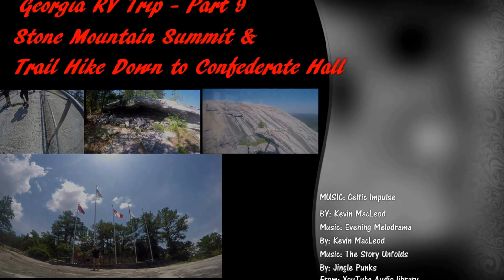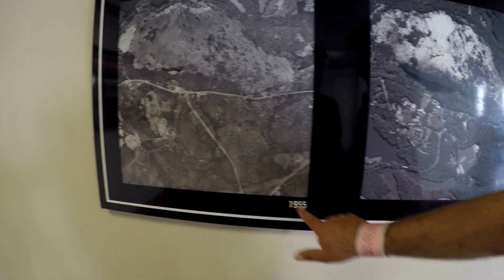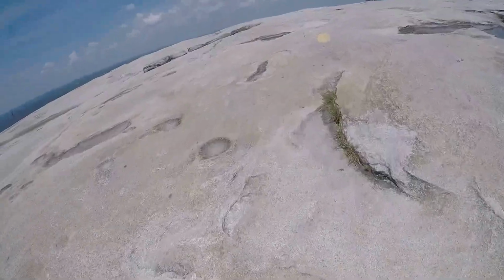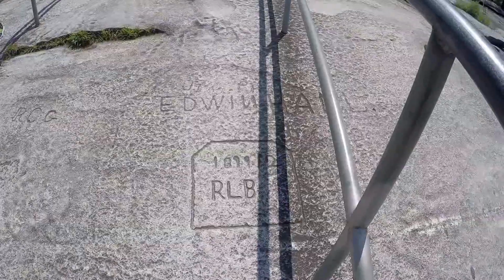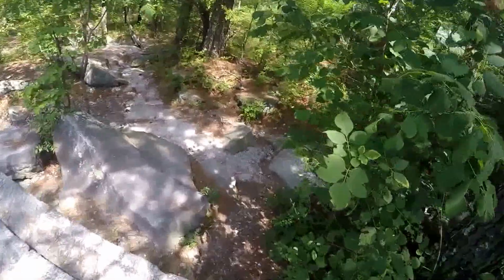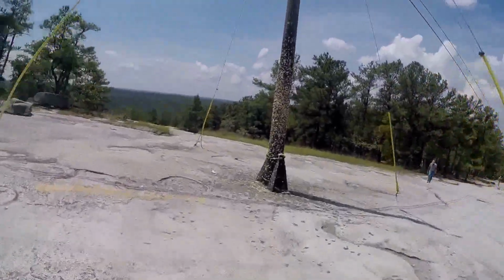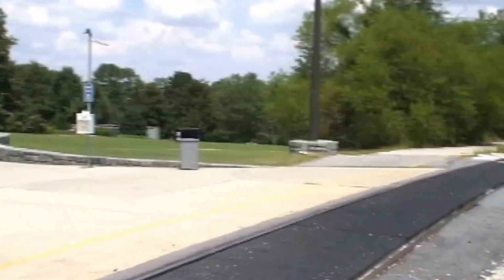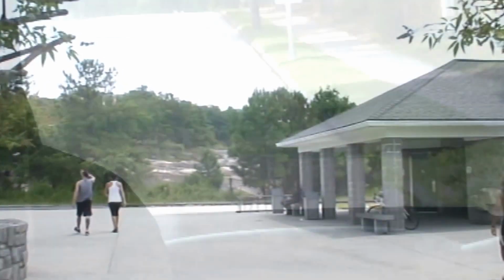TOP OF STONE MOUNTAIN | TRAIL HIKING DOWN THE MOUNTAIN - Georgia RV Trip - Part 9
FROM STONE MOUNTAIN TOP WE HIKE DOWN THE MOUNTAIN TRAIL. We explore the mountain summit, and after a short rest at the summit complex we will be hiking down the trail to the bottom of the mountain which ends at Confederate Hall, from there we can then take a shuttle bus back to the Main parking area at SkyRide Lot where we parked our vehicle. The Mountain is 825 ft above the surrounding area and more than 4 miles all the way around. The most astounding fact is: What you see is only 1% of the mountain, the other 99% goes 10 miles below the surface and spreads through out the surrounding counties. Entrepreneur Aaron Cloud built a 165 feet wooden observation tower at the summit of the mountain in 1838, after it was destroyed by a storm it was replaced by a smaller tower in 1851.
Visitors to the mountain would travel to the area by rail and road, and then walk up the 1.1 miles (1.8 km) mountaintop trail to the top, where Cloud also had a restaurant and club. During the early 1800s, the Mountain was a natural recreation area; It was common for young men to take their dates on horseback into the mountain. Signs of dated carvings into the stone floor can still be seen as you go up and down the west trails dating back as early as the 1800s. we will be seeing many of them as we walk down the trail. The Carillon, can be seen from the top, it's a large musical instrument consisting of bells, was donated by the Coca-Cola  Company after being featured at the 1964 N.Y. World's Fair.
The spectacular scenery from the top of the mountain of the surrounding areas is unforgettable. The mountain is located only 16 miles east of downtown Atlanta, on Highway 78. Granite quarrying started at Stone Mountain in the 1830s, but became a major industry following the completion of a railroad spur to the quarry site in 1847. Unfortunately, quarrying during earlier periods also destroyed spectacular geological features on The Mountain, such as the Devil's Crossroads, which was located on top of the mountain. Stone Mountain's history goes back over 5000 years ancient pieces of soapstone bowls, dishes linked to people living their. Natives farmed around the mountain and traded actively with Spanish, British and French for more than 200 years. The Native Americans associated with two of Stone Mountain's historical curiosities.  -1 The 1st, named "Devil's Crossroads," was a flat boulder roughly 200 feet across and 5 to 10 feet thick. It was cleft by two straight cracks about four feet wide, one running north-south and the other running east-west. The cracks joined at right angles in the center of the boulder and the juncture was capped by another flat rock 20 ft in diameter.
-2 The 2nd curiosity was a wall, made of loose fragmentary stone, that encircled the top of the mountain. The wall was discovered by Reverend Francis R. Goulding on a visit in 1822 and later described in a book he wrote. The purpose of the wall has never been explained. The wall was so old that the Creek and the Cherokee did not know who had built it, either. They referred to the builders as "the old ones.